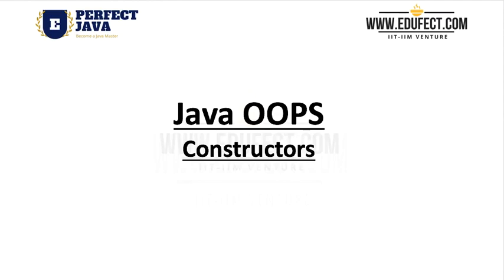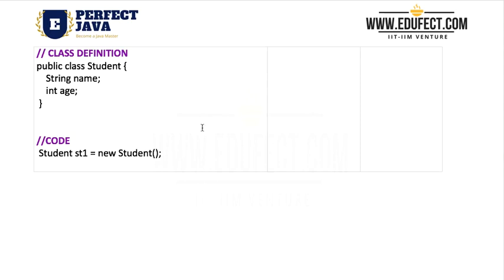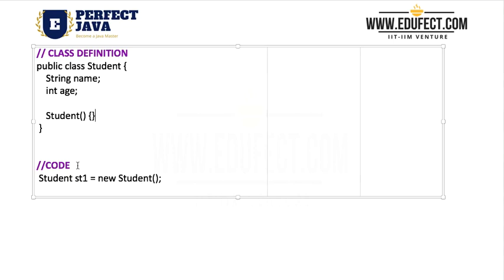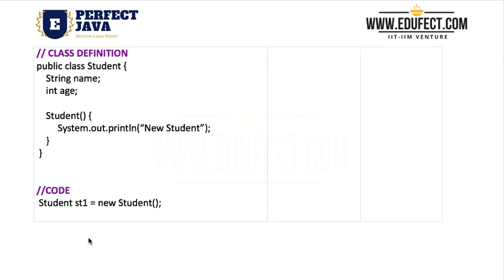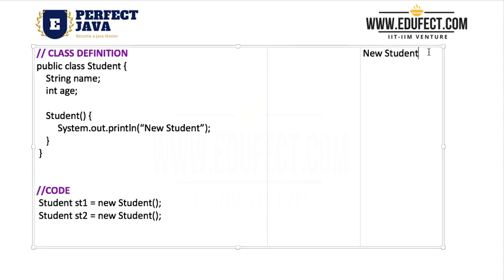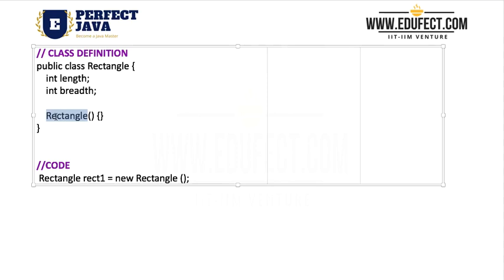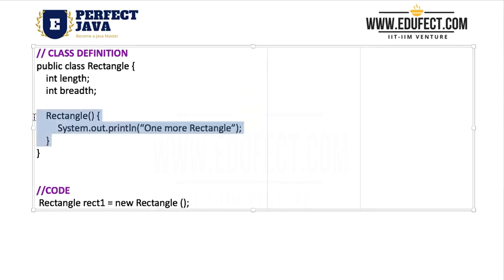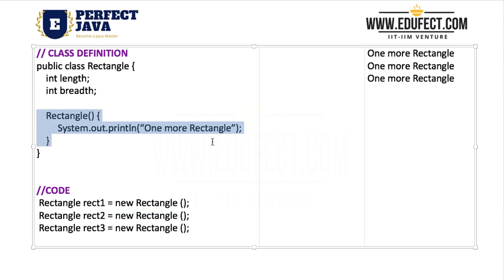Perfect Java - Constructors